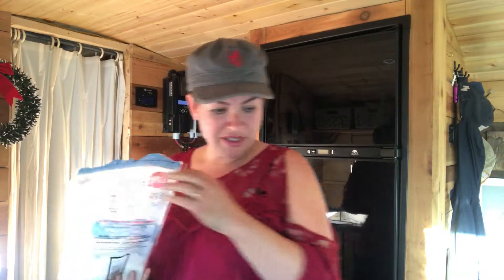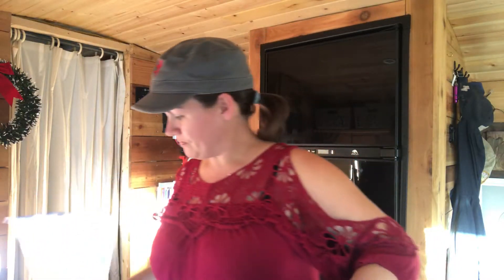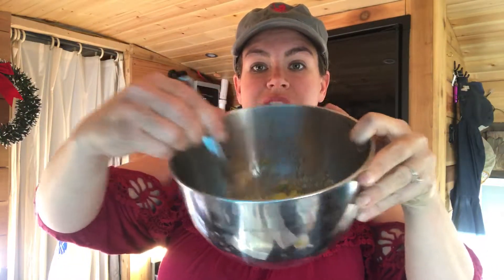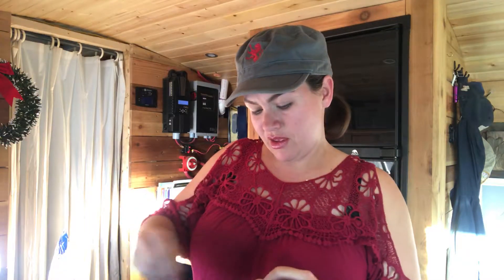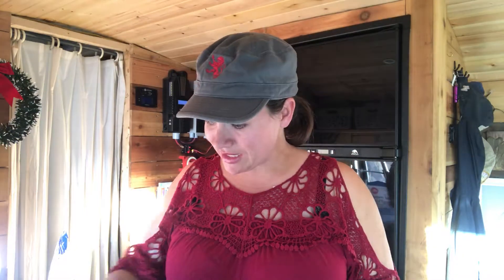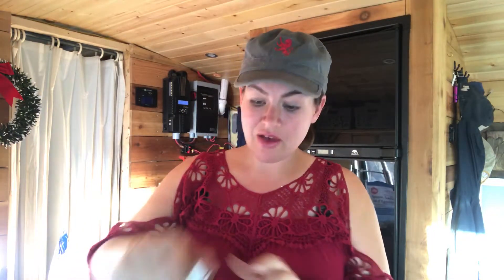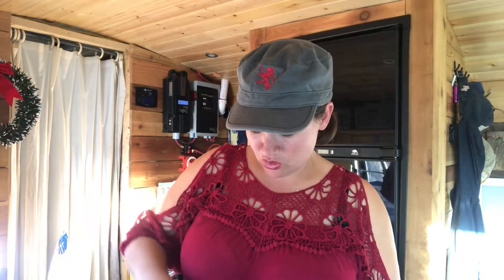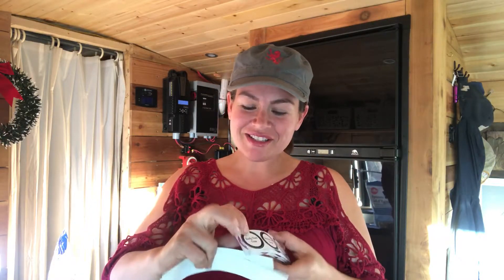Diy MANLY HAND SCRUB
Need a gift for a manly man? Look no further. You can whip this up in 2 minutes!